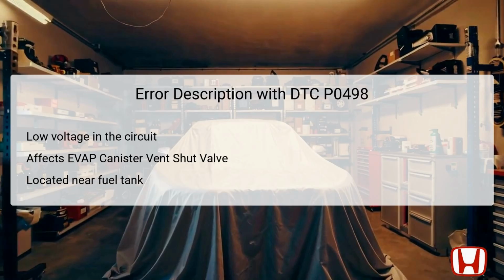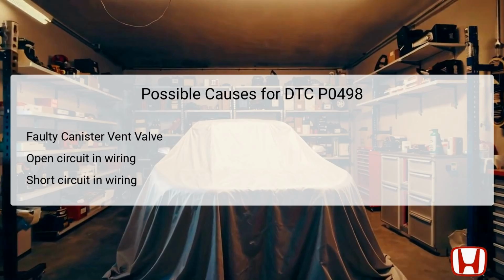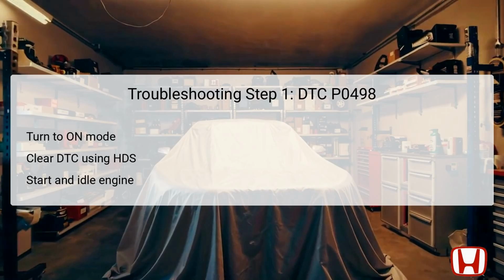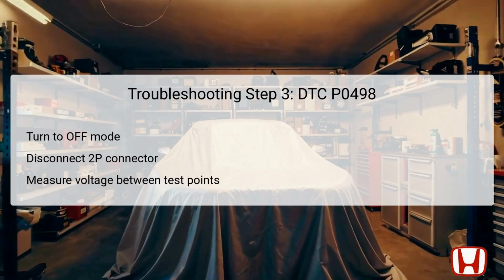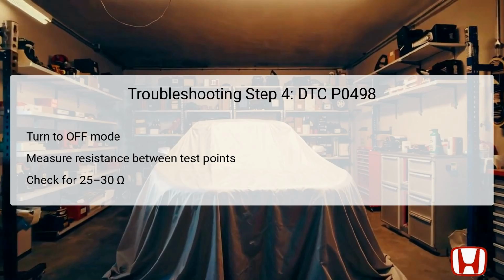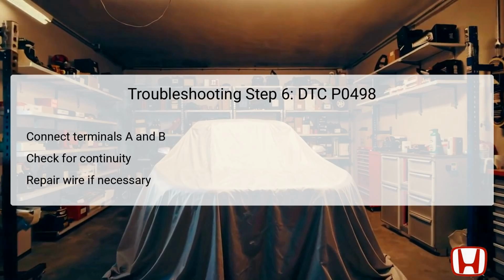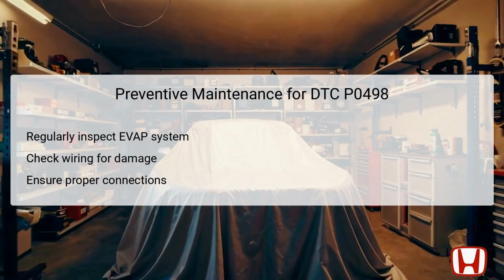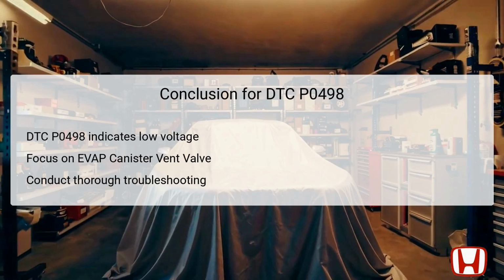DTC P0498: EVAP Canister Vent Shut Valve Circuit Low Voltage - Honda Accord 2017-2023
In this video, you'll learn how to diagnose and troubleshoot DTC P0498, which relates to low voltage in the EVAP Canister Vent Shut Valve circuit on Honda Accords from 2017 to 2023. We will cover the importance of this valve in managing fuel vapors, discuss common symptoms and causes of the error, and guide you through detailed troubleshooting steps to effectively resolve the issue and maintain optimal vehicle performance. 🚗 Tools I Recommend for DIY Auto Diagnostics: